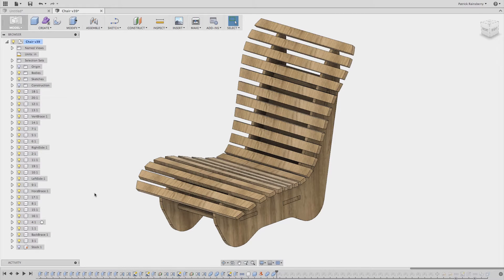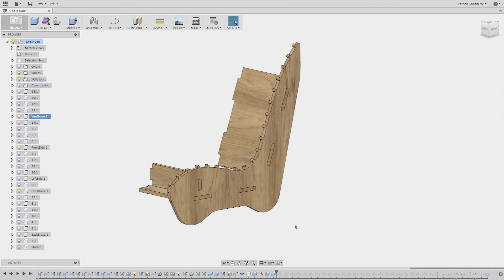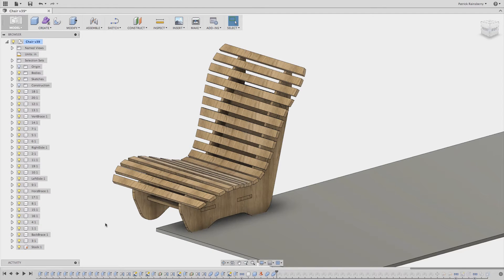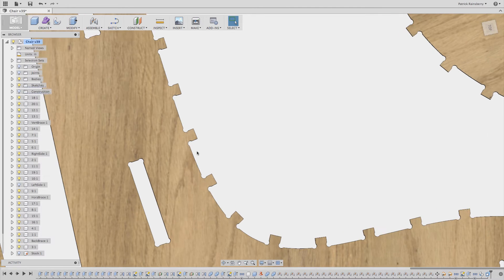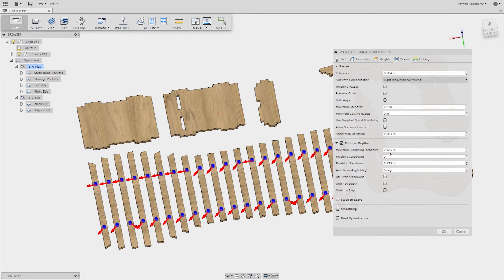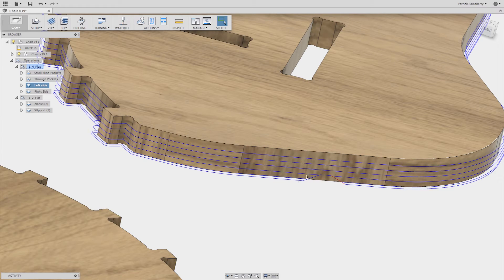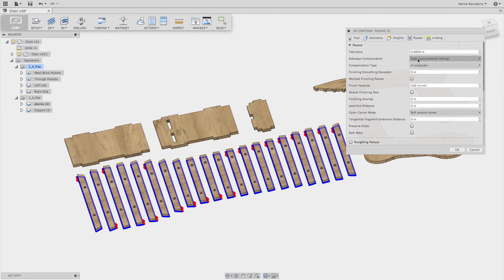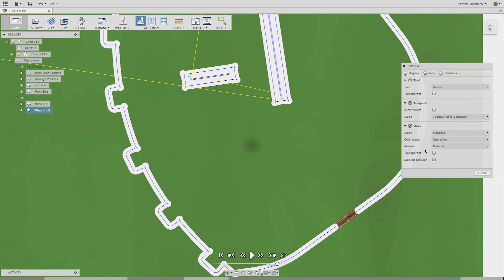Fusion 360: ShopBot Chair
Video created by Patrick Rainsberry, Business Development Manager at AutoDesk